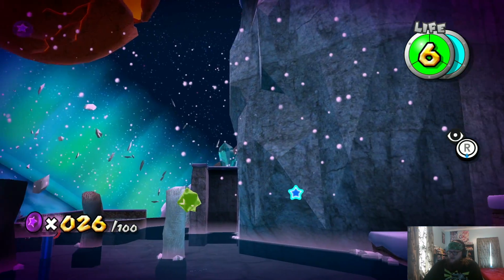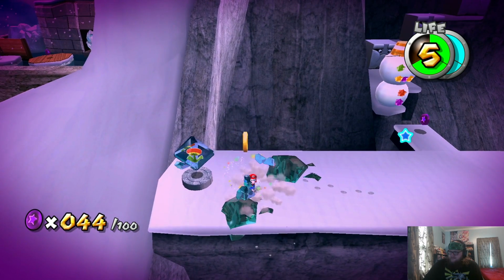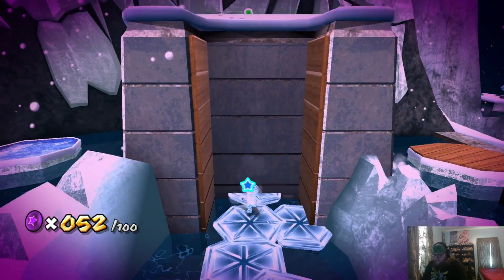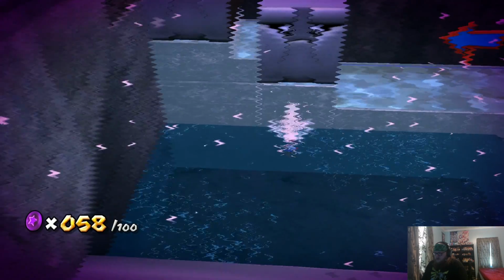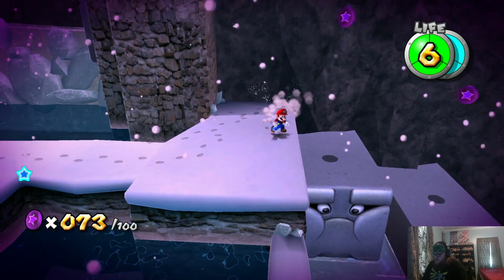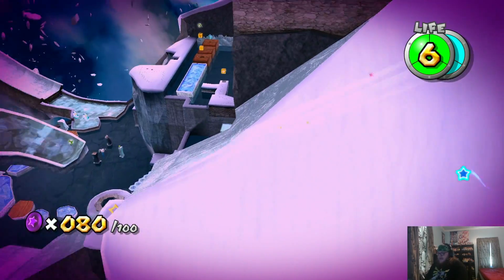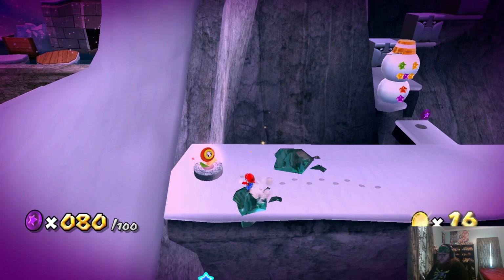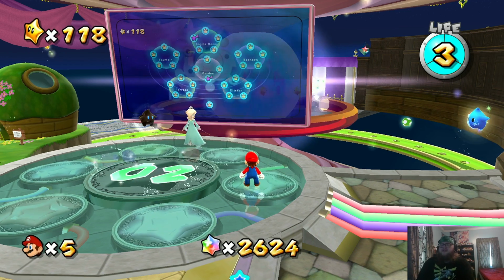Super Mario Galaxy Episode 47: Purple Coins On The Summit!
Now that we've finished through the Spyro Trilogy, it is time we go back to some Mario! This time, we're sailing across the Universe on a new adventure! And yes, we're gonna 100% it!

Want to join a fun discord? Check out the Mt. Olympus discord